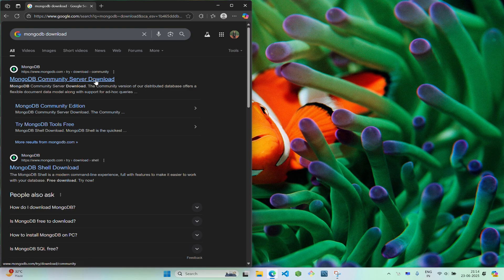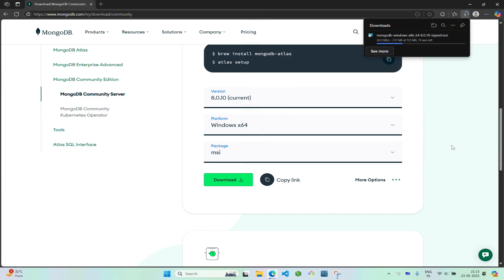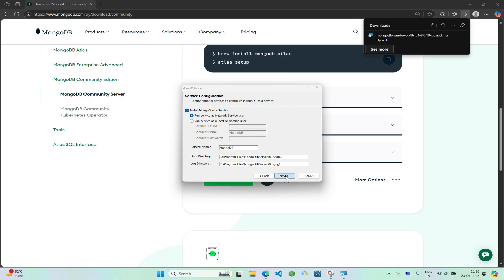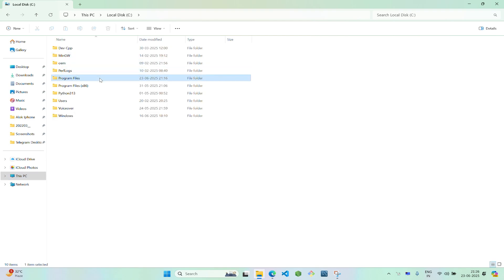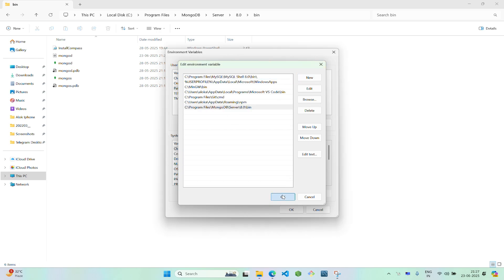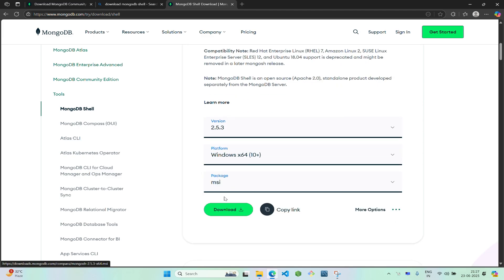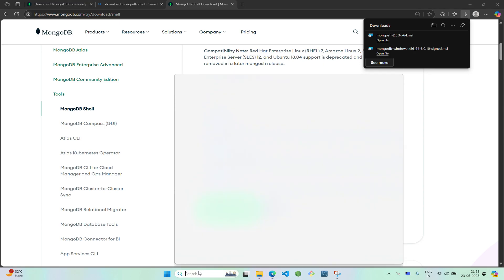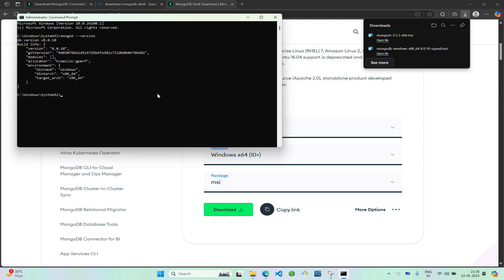How to install MongoDB Community Server & MongoDB Shell on Windows 11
Learn how to install MongoDB Community Server and MongoDB Shell on Windows 11 in this easy step-by-step tutorial. MongoDB is a powerful NoSQL database used for modern application development. This video walks you through downloading, installing, and setting up MongoDB tools correctly on your system.

📌 What You’ll Learn:
How to download MongoDB Community Server
How to install MongoDB Shell
Verifying the installation
Using MongoDB Shell

🖥️ Installation Requirements (Windows):
We will install:
MongoDB Community Server
MongoDB Shell